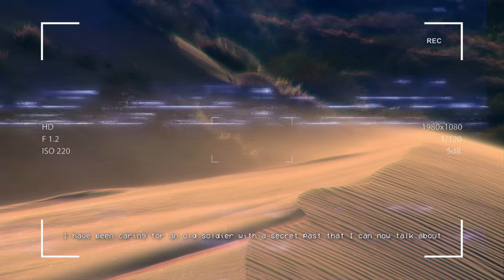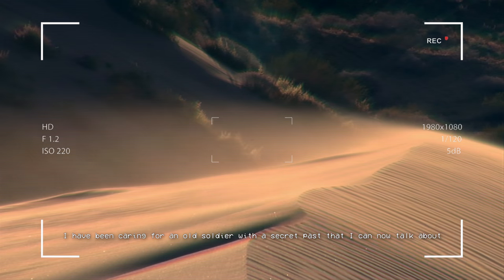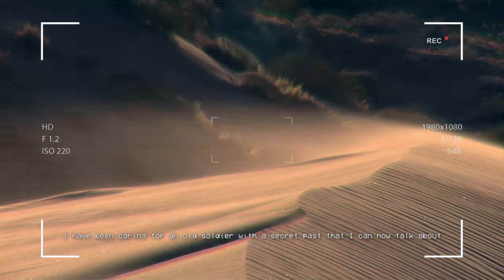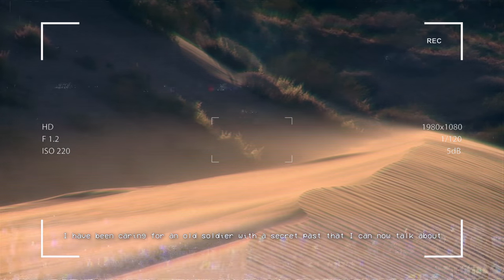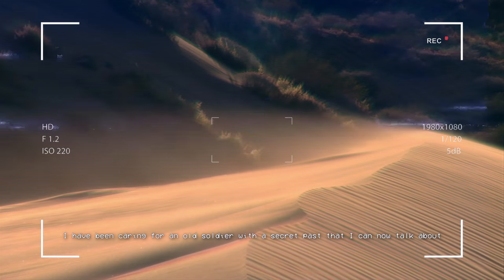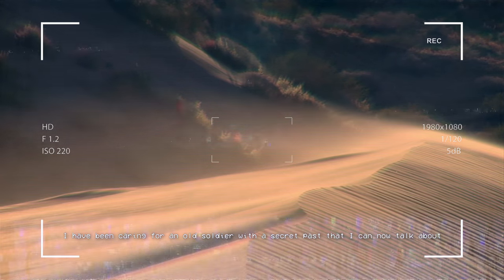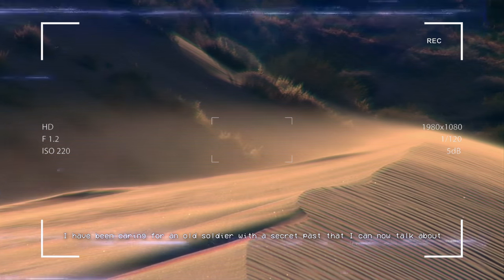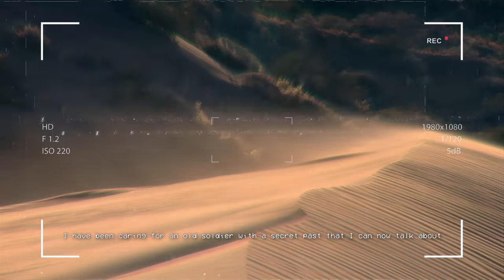"I have been caring for an old soldier with a secret past. Here's his story" Creepypasta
Creepypastas are the campfire tales of the internet. Horror stories spread through Reddit r/nosleep, forums and blogs, rather than word of mouth. Whether you believe these scary stories to be true or not is left to your own discretion and imagination.